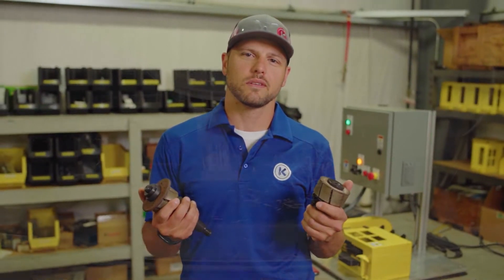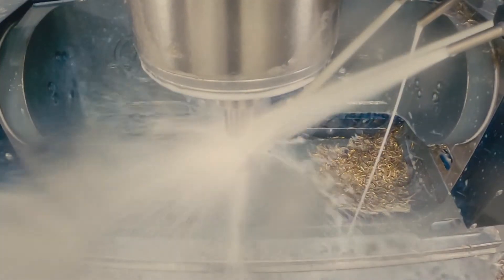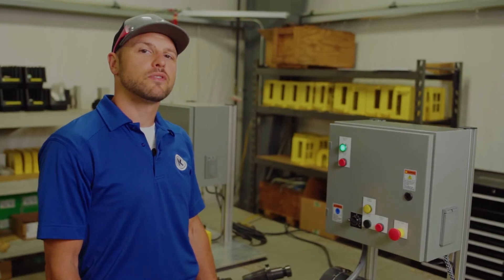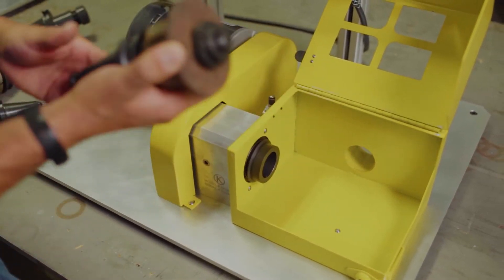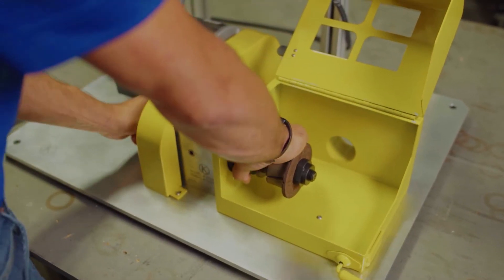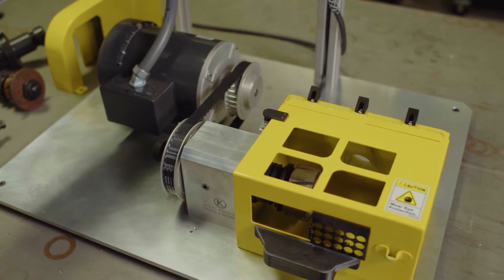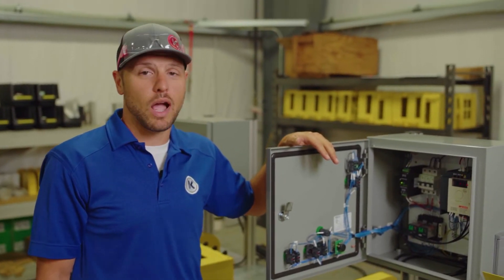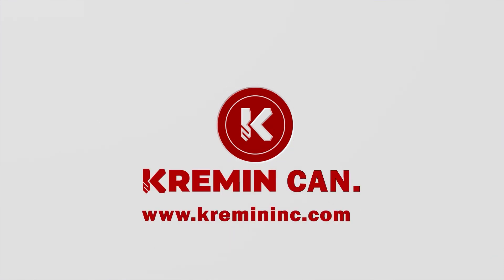Lengthen Your Stone Cutting Tools' Lifespan with The AdvantEdge Dressing Machine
The Advantedge Dressing Machine - a system for easily dressing your stone cutting tooling off-line. Any stone shop with a CNC router MUST have this!

The Advantedge Dressing Machine is only available from Kremin Inc.